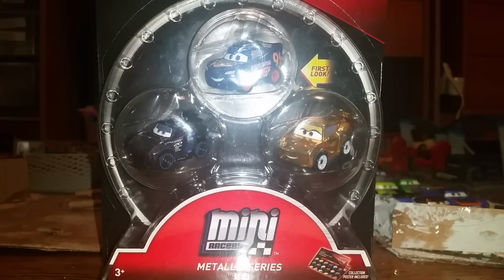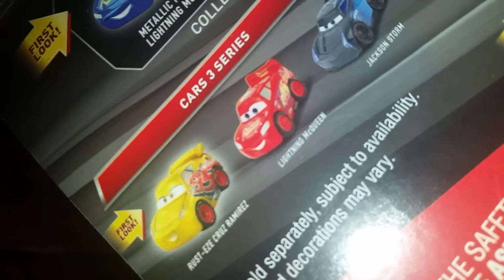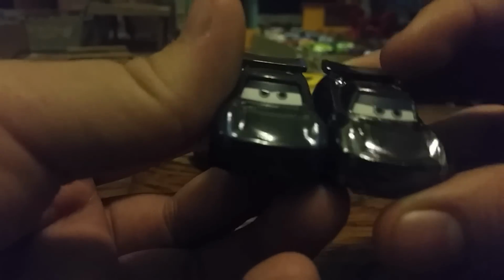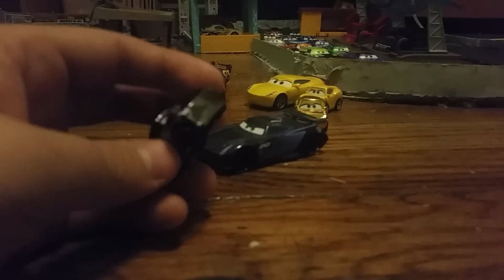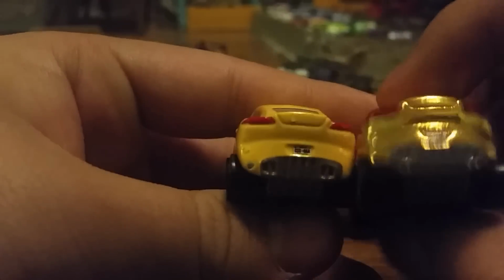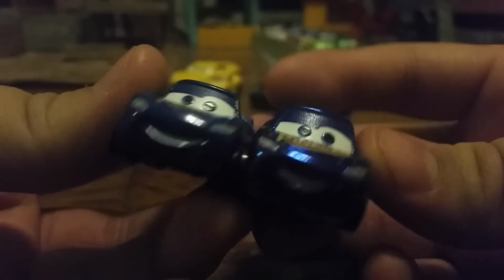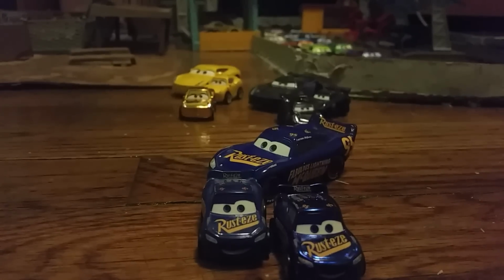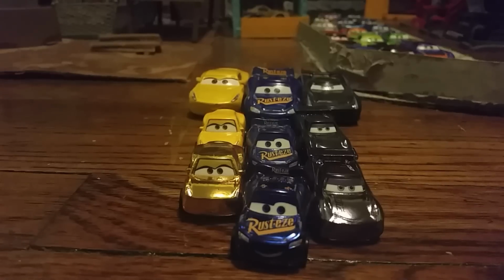Disney Pixar Cars 3 2018 Metallic Mini Racers 3-Pack (First Look: Metallic FLM) Review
In this video, I review the new 2018 Metallic Mini Racers 3-pack featuring the First Look at the Metallic Fabulous Lightning Mcqueen. I reviewed the other cars from the pack, which include Metallic Variants of Cruz Ramirez and Jackson Storm! Hope you all enjoy as this is the first video I'm making with 200+ subs. ;)